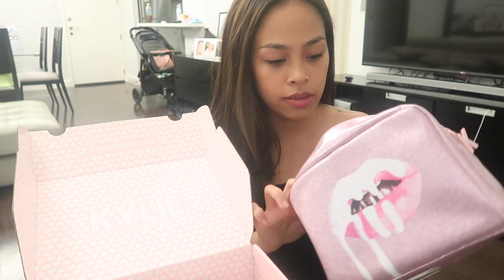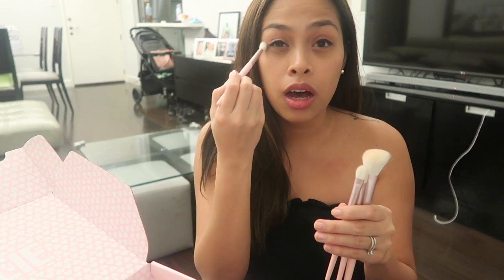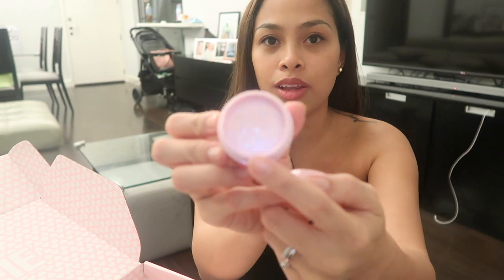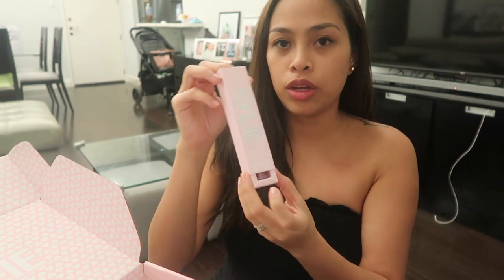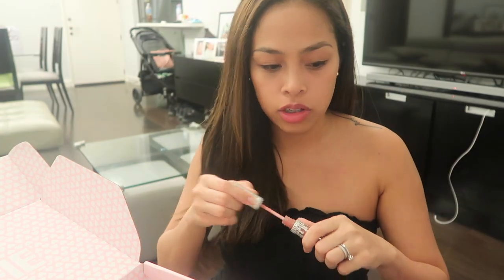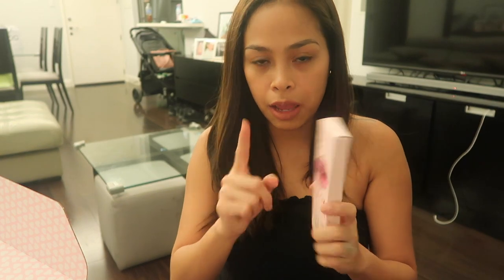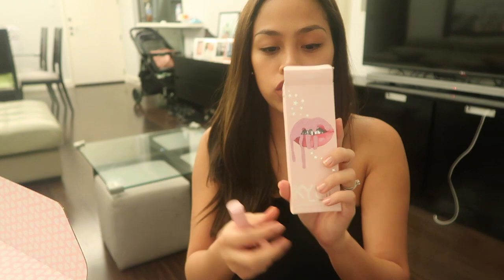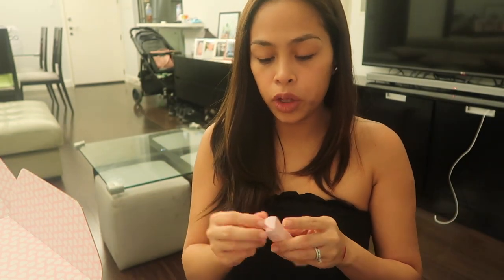Unboxing + Swatches ng First timer | MrsMcQueen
in this video, I unbox and show you guys swatches of Kylie cosmetics 2nd annual Birthday collection..